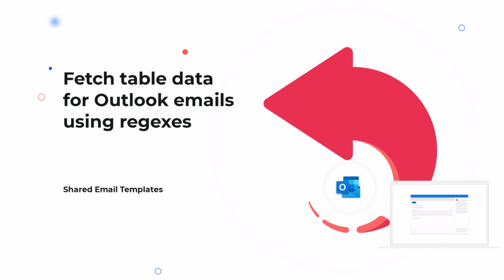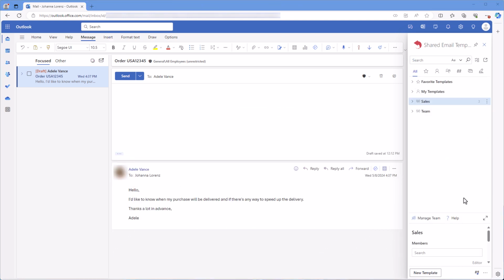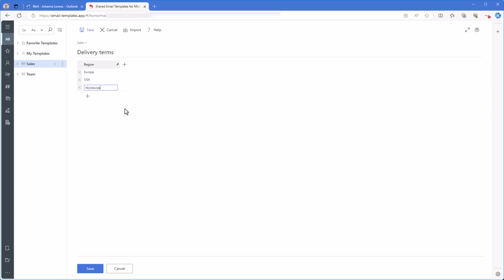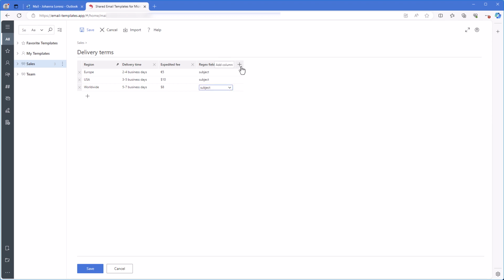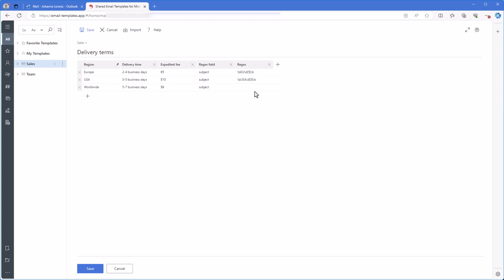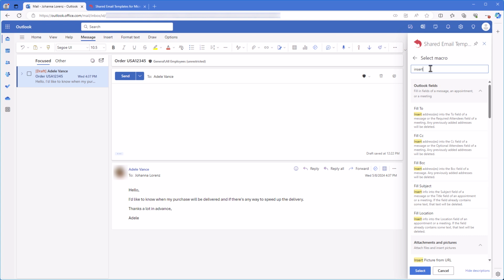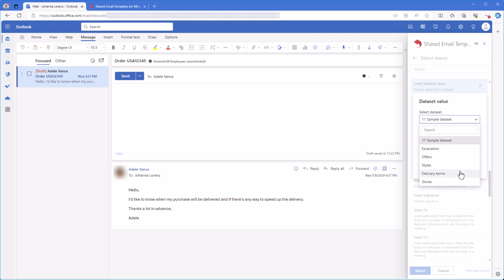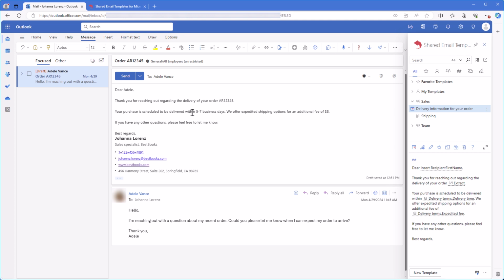Automatically populate Outlook emails with table data using regexes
This short video tutorial will teach you how to automatically pull values from datasets with the help of regular expressions to insert into your Outlook email messages.

Try out Shared Email Templates for 60 days for free! 👉

If you'd like to take a look at Shared Email Templates help pages, you can find them here: